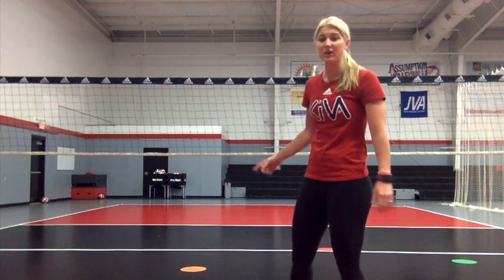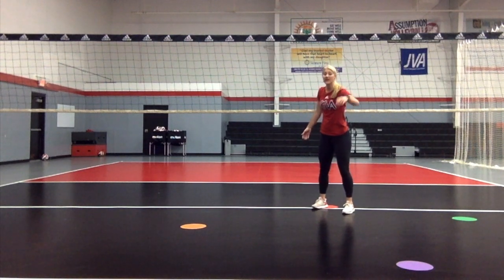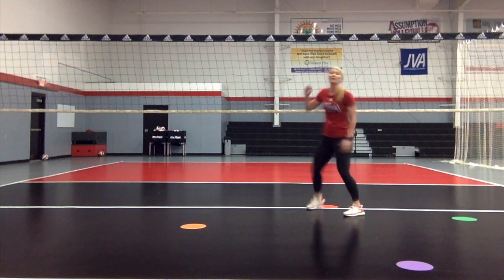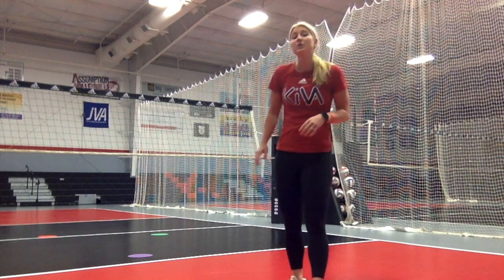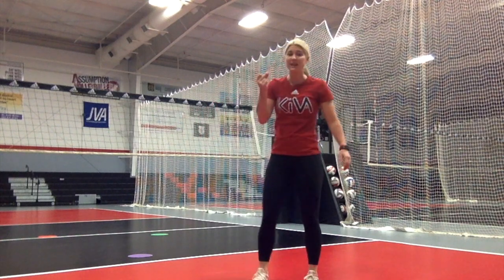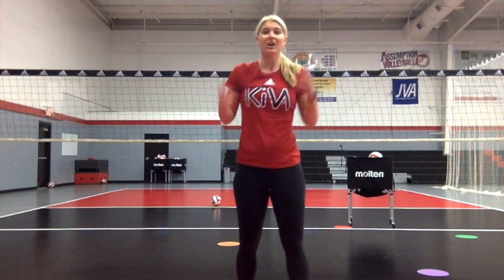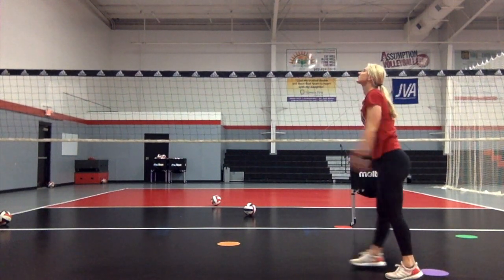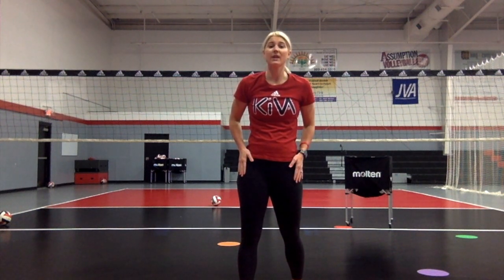Setting Footwork Drills